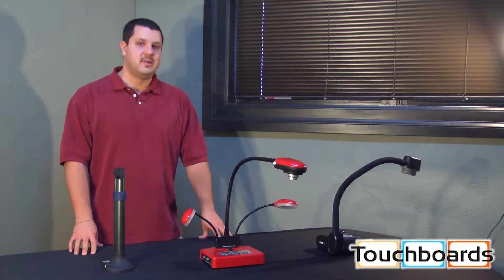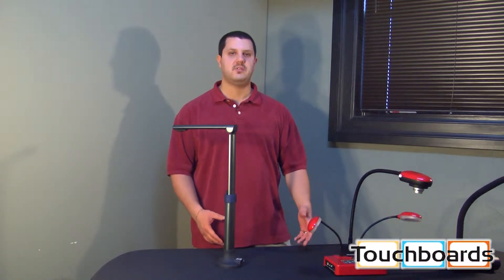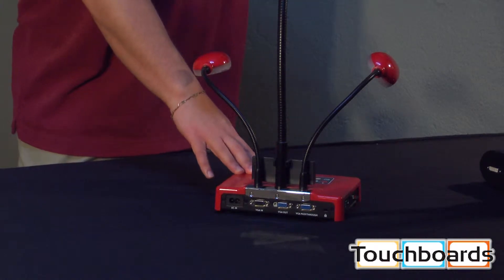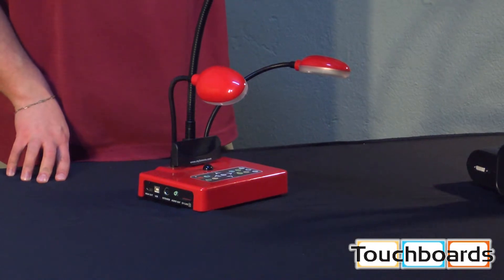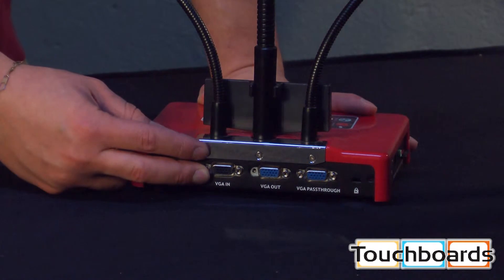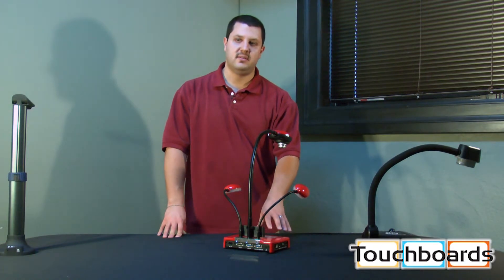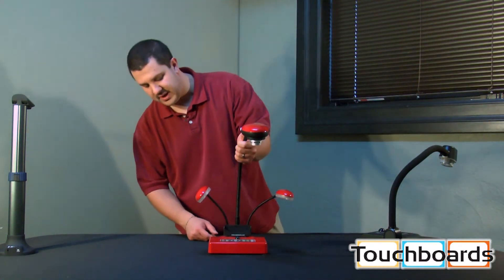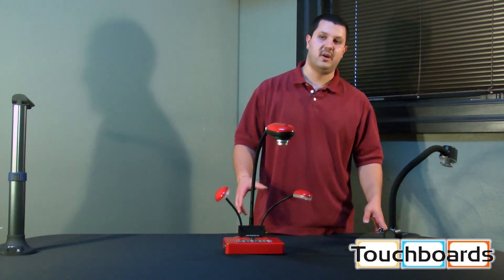How To Pick A Doc Cam 5 - Setup Basics & Digital Output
Presents How To Pick A Document Camera Part 5 - Setup Basics & Digital Output

Please watch the whole 6 Part series, or just whichever parts will help you the most, then give us a call for our assistance.